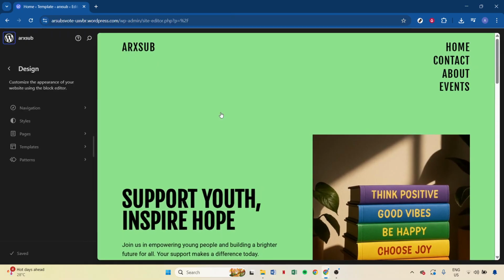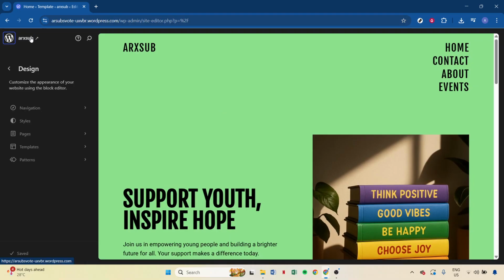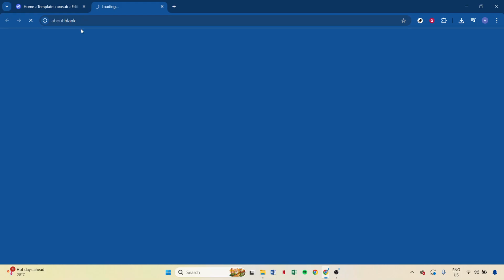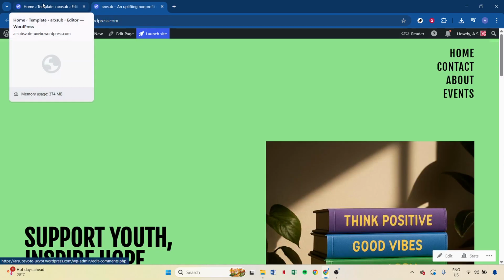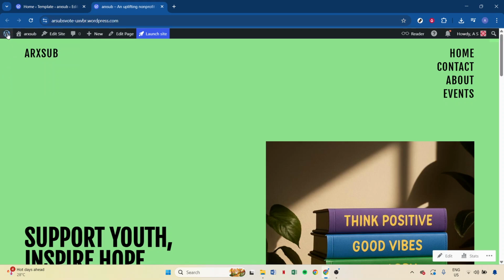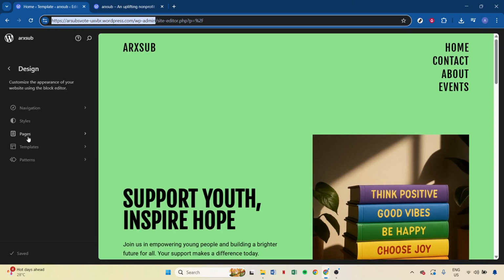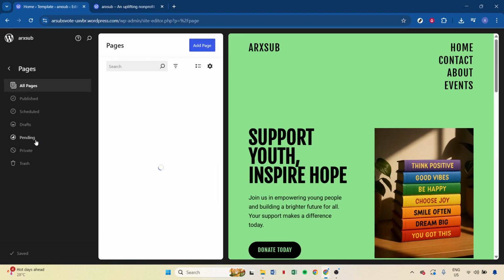How to Go Wordpress Dashboard (Full 2025 Guide)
Need to access your WordPress dashboard but not sure how? 🖥️ In this full 2025 guide, we’ll show you how to go to the WordPress dashboard step-by-step, so you can manage your website, create content, and customize your site with ease. Perfect for beginners or anyone new to WordPress!

🔑 In this video, you’ll learn:

How to log in to WordPress securely

How to navigate the WordPress dashboard

Overview of key sections like Posts, Pages, Appearance, Plugins, and Settings

Tips for customizing your dashboard for a smoother workflow

Best practices to manage your website efficiently

💡 Pro Tip: Bookmark your dashboard login page for faster access and keep your login credentials secure.